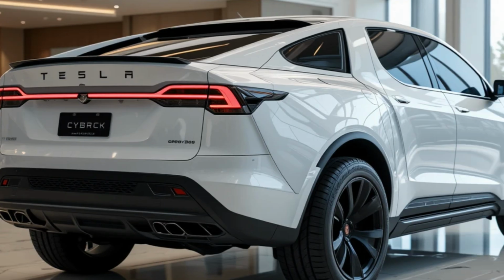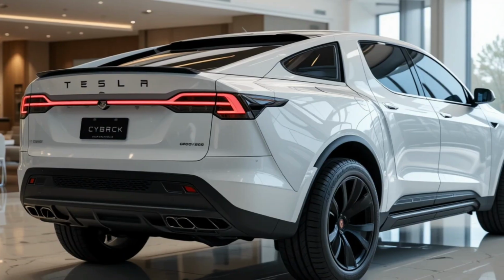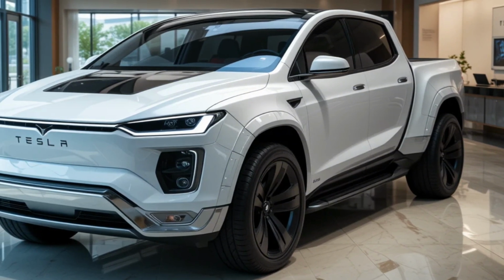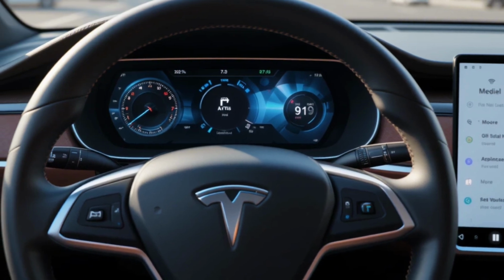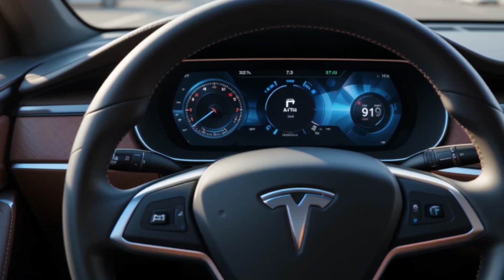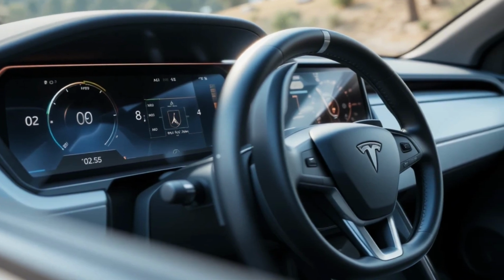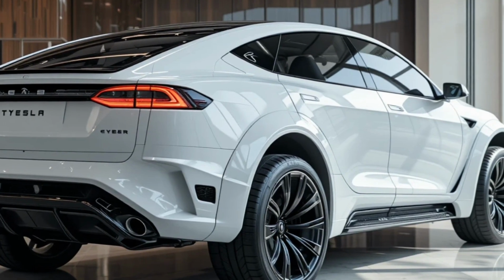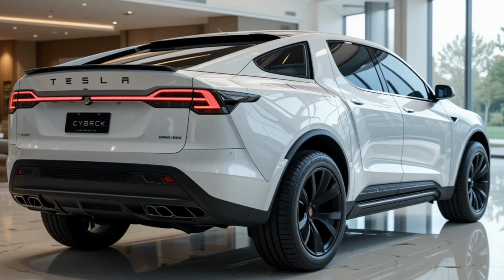Tesla Cybertruck 2025: Redefining the Future of Electric Utility Vehicles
"The 2025 Hyundai Elantra continues to push the boundaries of compact sedan design, combining sleek aesthetics with advanced technology and improved fuel efficiency. With refreshed exterior styling, a more refined interior, and cutting-edge safety features, the Elantra offers a premium driving experience at an accessible price. Whether you choose the efficient hybrid model or the performance-focused N Line, the 2025 Elantra is built to meet the demands of modern drivers."

hyundai elantra
hyundai elantra 2005
elantra 2005
hyundai elantra review
hyundai elantra sedan
elantra reliability
hyundai elantra interior
elantra exterior design
elantra mpg
hyundai elantra gas mileage
elantra acceleration
elantra top speed
elantra modifications
elantra exhaust sound
elantra engine specs
elantra maintenance tips
elantra common problems
elantra oil change
elantra diy repairs
elantra road test
hyundai elantra highway drive
elantra city driving
elantra suspension
elantra ride quality
elantra comfort review
elantra performance
hyundai elantra used car
elantra resale value
elantra budget car
elantra daily driver
elantra fuel economy
elantra reliability review
elantra engine noise
elantra trunk space
elantra features
elantra safety review
elantra brake test
elantra steering feel
elantra automatic transmission
elantra manual transmission
elantra cold start
elantra startup sound
elantra first car choice
elantra for students
elantra used car review
elantra vs honda civic
elantra vs toyota corolla
elantra build quality
elantra value for money

Let me know if you’d like more based on specific content types (e.g., modifications, repairs, comparisons).